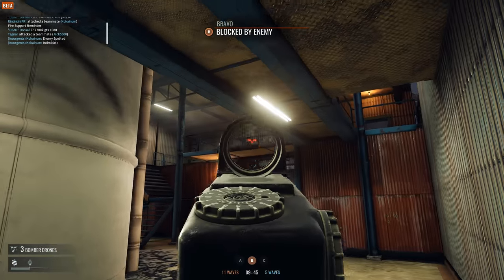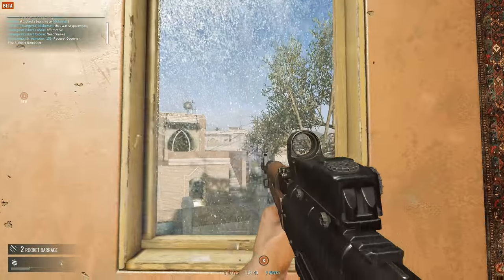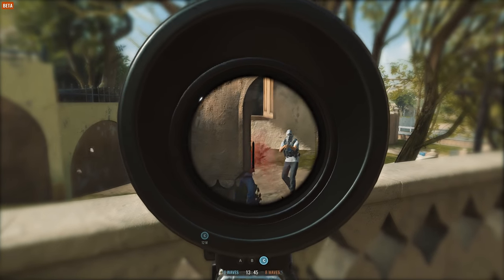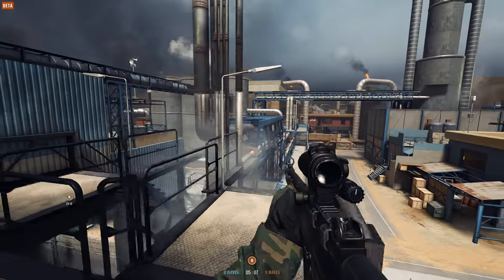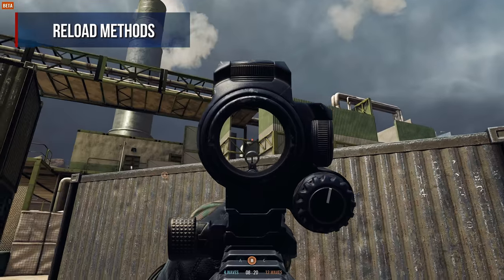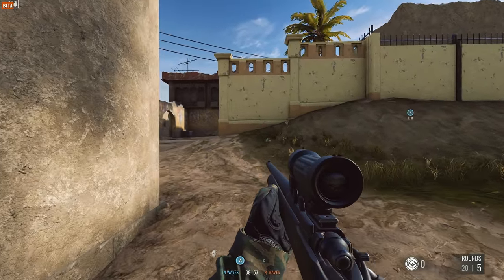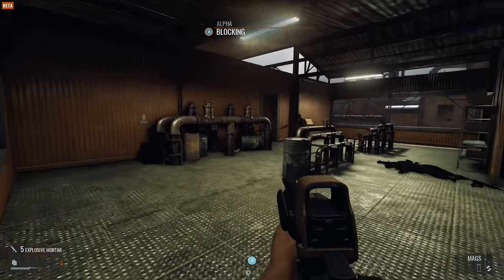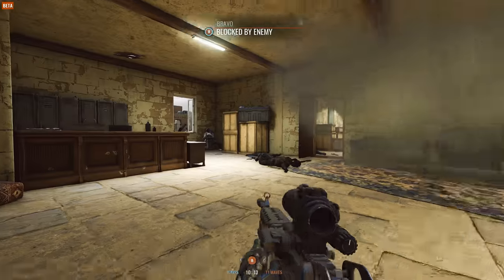Insurgency Sandstorm TIPS and TRICKS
The Next Level - Subscribe and be the First One to get access to the most detailed Weapon guides, the most exclusive Tips and all the information that you will ever need to Dominate the Battlefield

Sandstorm Tips and Tricks, learn all the gameplay mechanics! Check out how to use these tips in this Hardcore Shooter.

PureVPN and use the code FOG